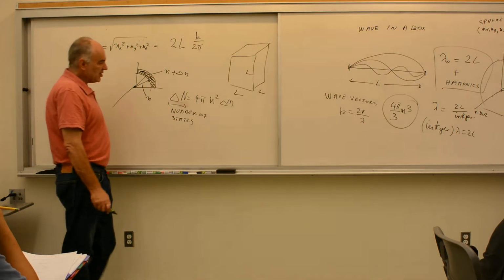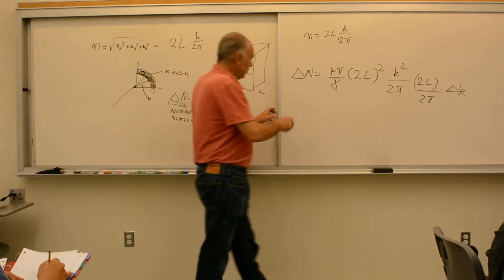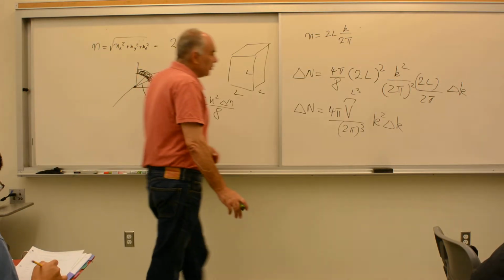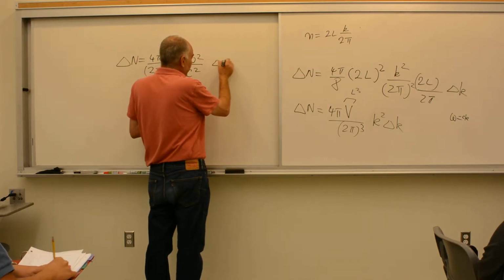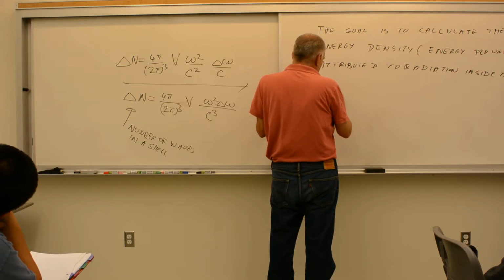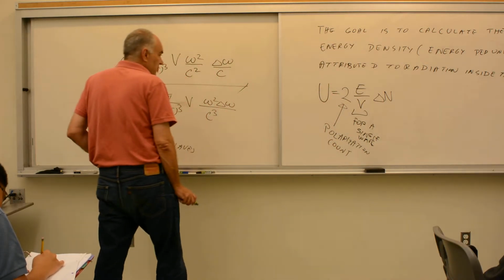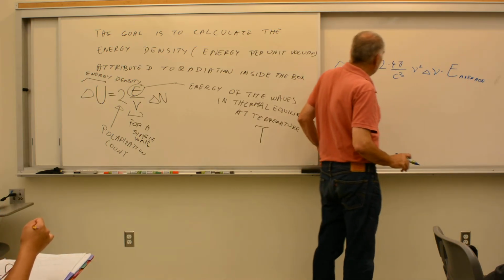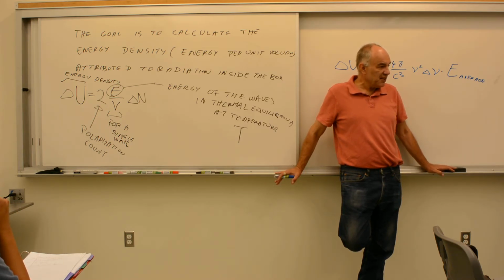Dr Zvonko Hlousek phys450 lecture 1 part 2 of 2